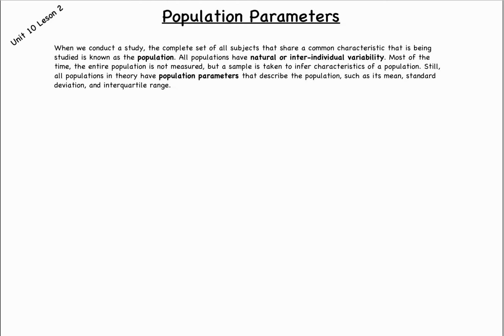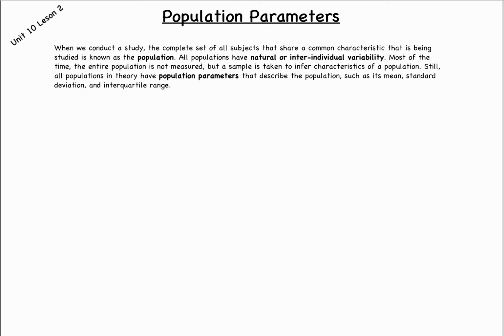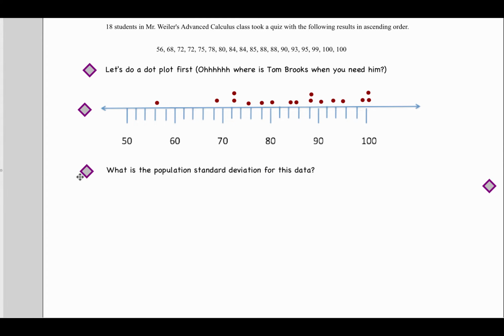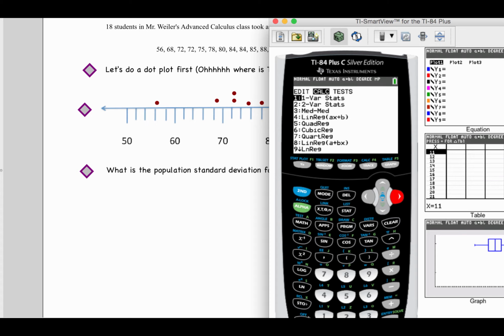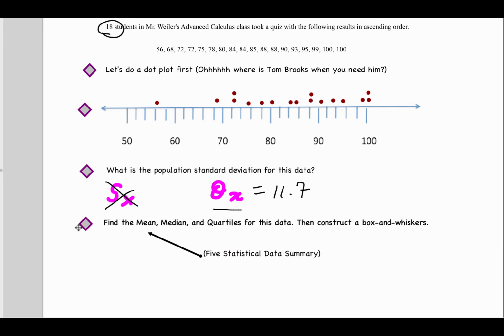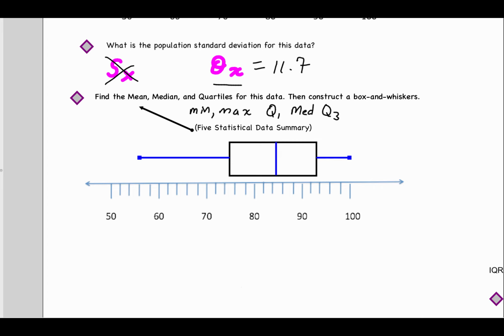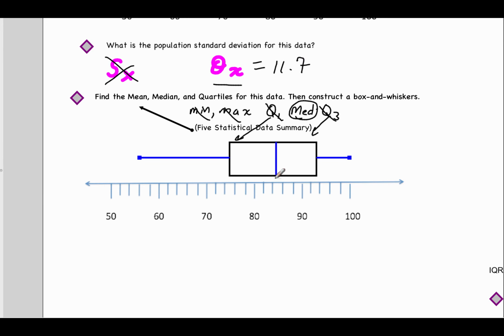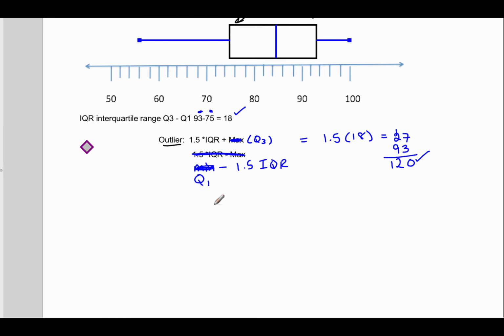CCA2 Unit 10 Lesson 2